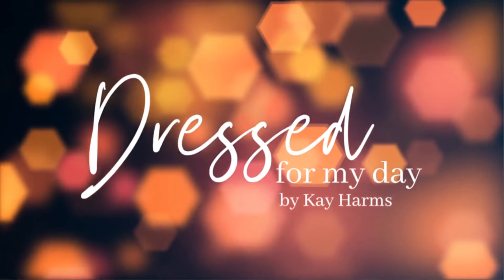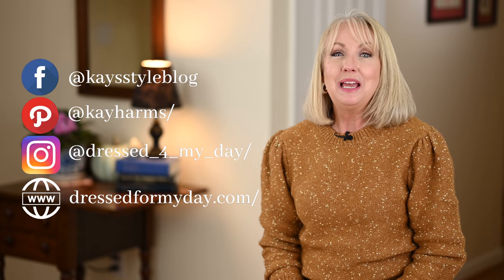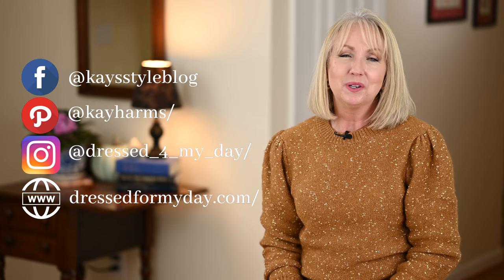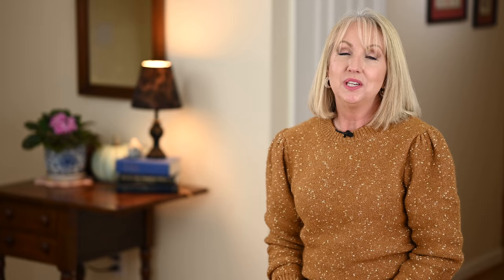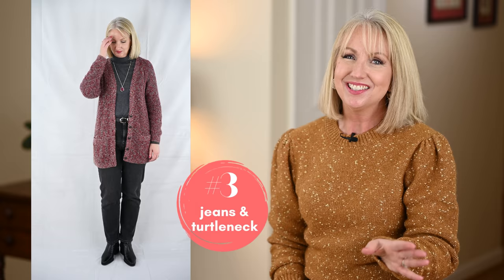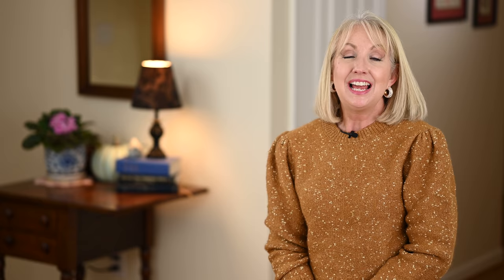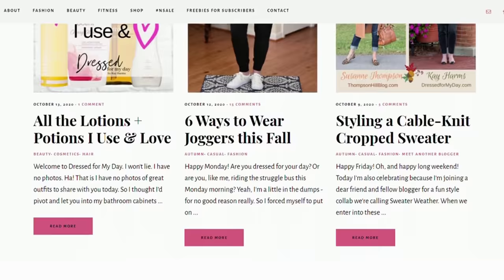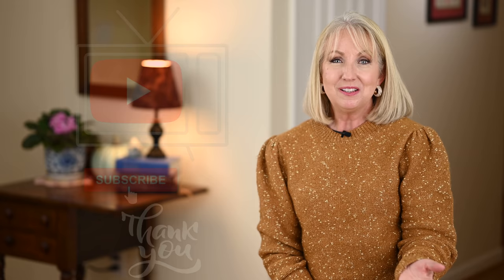7 Ways to Wear Jeans this Winter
Do you feel like you're wearing your jeans the same way every day? Today I'm sharing 7 winter outfits with jeans. Learn 7 jean outfit formulas you can wear all winter! ~ Kay

Jean Outfit #6 - Jeans & Blouse & Cardigan - My blouse is no longer available, but I've linked to similar styles.

What I'm Wearing:
Shimmer Sweater (size medium)
Thick Pave Hoop Earrings

Related blog posts:
12 Ways to Style a Sweater Rather Than Just Wearing It

   * ENTRY into my MONTHLY DRAWING for a $50 gift card to Nordstrom

~ Kay